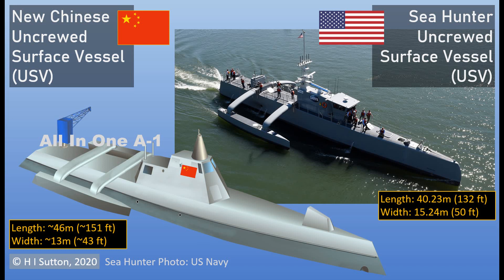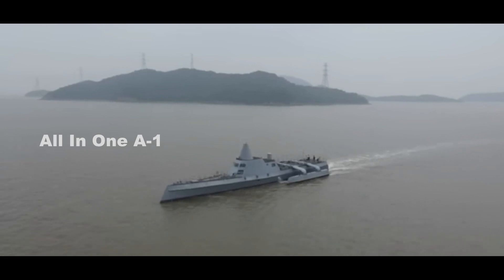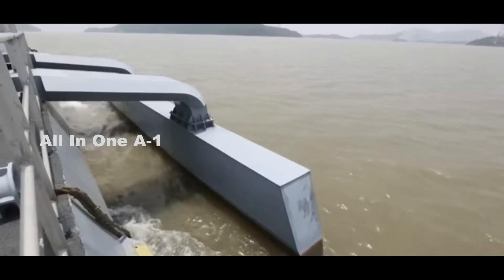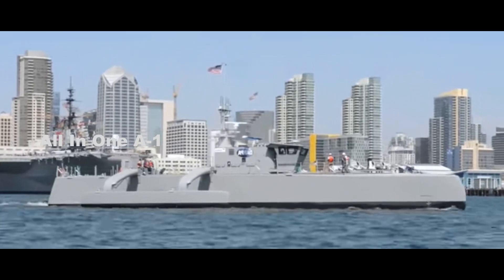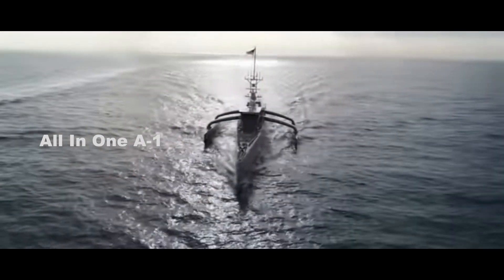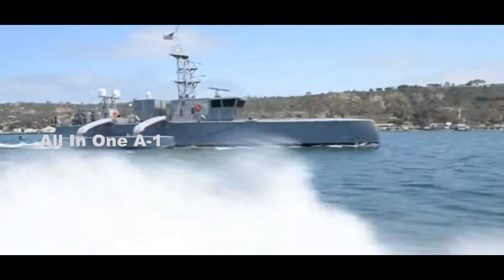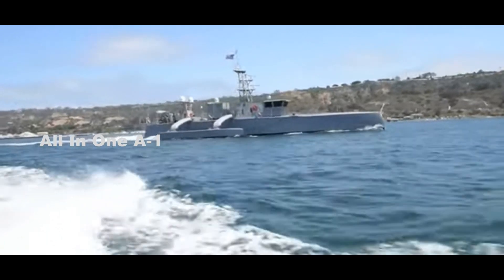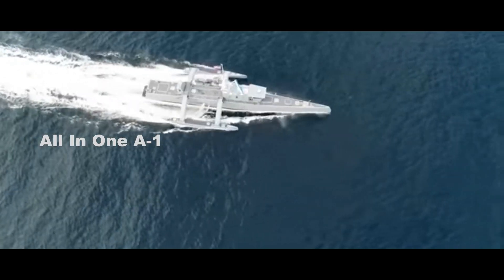US Navy’s Sea Hunter VS Chinese PLA Navy’s Sea Hunter, Unmanned Surface Vessel (USV) “Drone Ship”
Please Support As and Give me a Feed Back to Improve. China’s first domestically manufactured 200-ton-class unmanned surface vessel (USV) has reportedly completed its maiden autonomous sea trial, potentially paving the way to employ new naval combat tactics such as distributed operations and swarm battle.
The ship is distinguished by its stealth and long-range capabilities. On June 2022, a sea trial was held at Panzhi Island in Zhoushan, Zhejiang Province, East China. The trials were successful after three hours of data collection, state-run media outlet – Global Times reported.
The trimaran-style vessel has a displacement of around 200 tonnes and a length of more than 40 meters. Depending on the operational conditions, the vessel can attain speeds of 20 knots or more. The autonomous vessel is built to sail in a sea state six, which means it can navigate in ‘very rough waters’.
China’s vessel is strikingly similar to the US Navy’s Sea Hunter. Technically, both were built with a triple-hull design and autonomous navigation capability. However, there are subtle structural distinctions that assist in differentiating the two.
The Sea Hunter is approximately 132 feet long, has a full load displacement of 145 tonnes, a top speed of 27 knots, and is designed to operate through sea state 5. The Chinese variant has a conical mast and an angled deckhouse, whereas the Sea Hunter has a more conventional design.
Sea Hunter was built as part of a project aimed at hunting enemy submarines, which is also one of the principal missions of the stealthy Chinese USV. However, newly built USVs such as its sister ship Sea Hawk are capable of general intelligence gathering, manned-unmanned teaming, and serving as weapons platforms.
A Beijing-based military expert told the Global Times, “With characteristics like outstanding stealth and high situational awareness, the drone ship could see military applications and provide many new tactics in naval warfare.”
The drone ship can be deployed into dangerous combat zones to conduct reconnaissance, anti-submarine, anti-aircraft, or anti-ship operations with the appropriate equipment, the Chinese Expert said.
In a military setup, unmanned surface vessel (USV) can be a hub for numerous unmanned weaponry and surveillance systems. However, it remains to be seen in US Navy and PLA Navy new unmanned surface vessel will be contribute to future naval and marine combat activities.